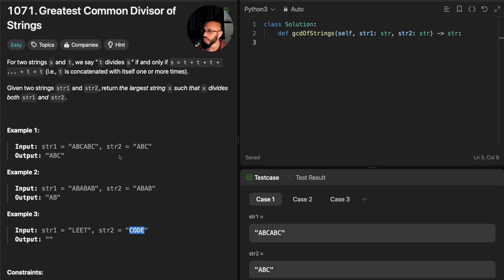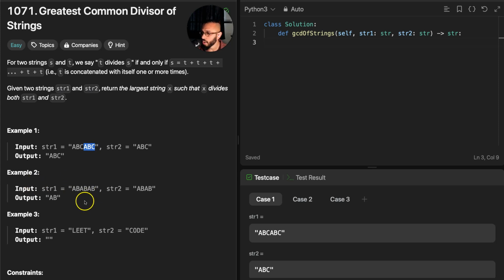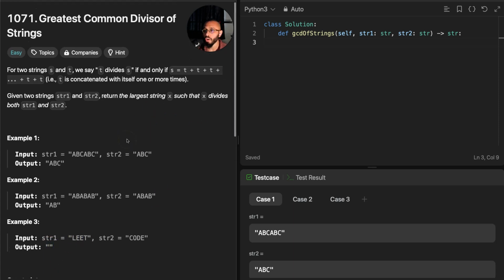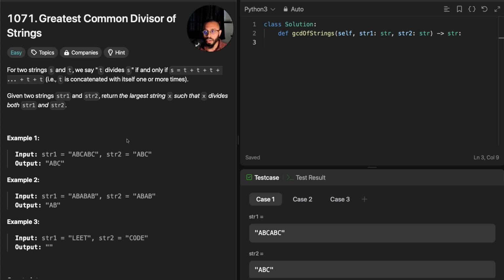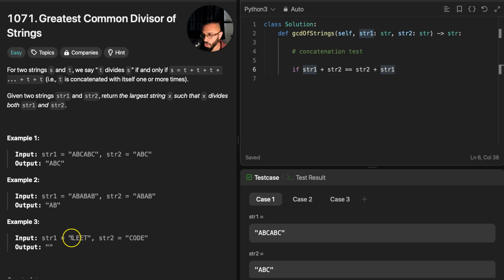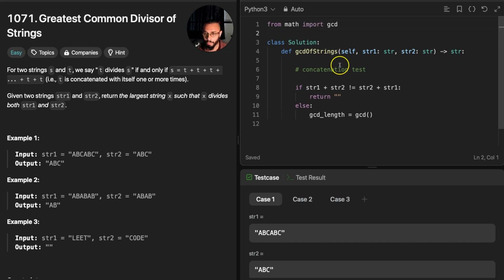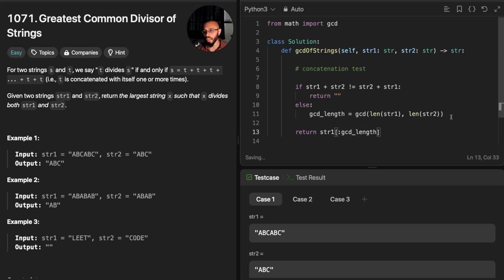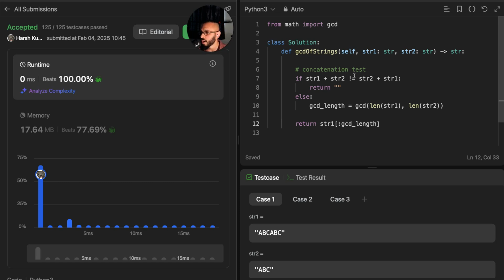Leetcode Day 2 - Greatest Common Divisor of strings - Google Interview Question - #1071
This is Day 2 of Leetcode 75 Days Strong Challenge.

If you like this video, please support me in making more of these:

For two strings s and t, we say "t divides s" if and only if s = t + t + t + ... + t + t (i.e., t is concatenated with itself one or more times).

Given two strings str1 and str2, return the largest string x such that x divides both str1 and str2.

Example 1:
Input: str1 = "ABCABC", str2 = "ABC"
Output: "ABC"

Example 2:
Input: str1 = "ABABAB", str2 = "ABAB"
Output: "AB"

Example 3:
Input: str1 = "LEET", str2 = "CODE"
Output: ""

Companies appeared in: Google etc.

Difficulty: Easy

Ideas: Euclidean Algorithm, GCD of 2 integers.